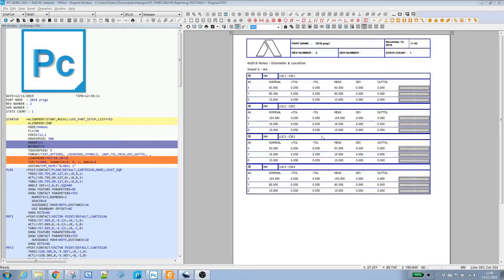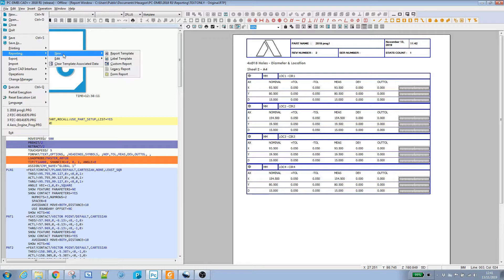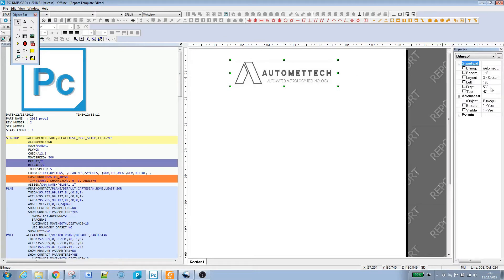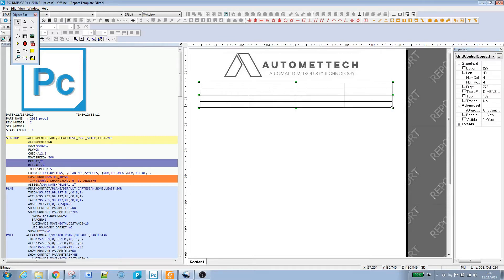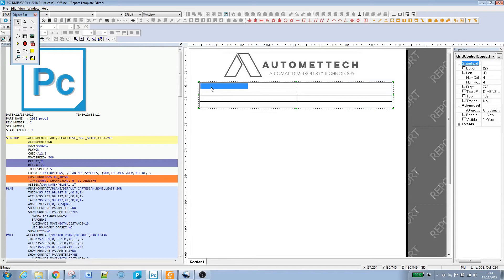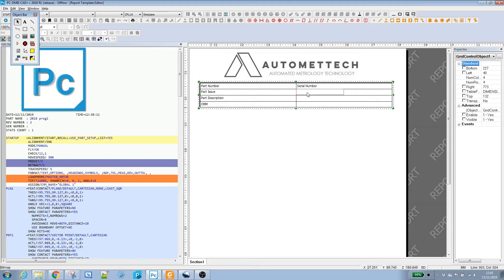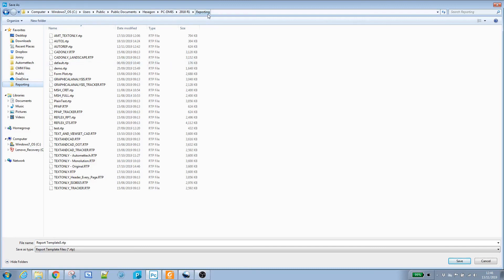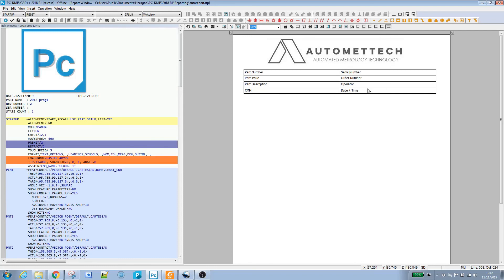PC-Dmis Report Header (Part1)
Learn how to create your own custom report header.

In Part 1 we add a report logo and create the overall layout of the header.

for loads more cool PC-Dmis stuff : videos, tutorials, free scripts and more.

Automettech : Specialists for PC-Dmis Training, Programming & Solutions.